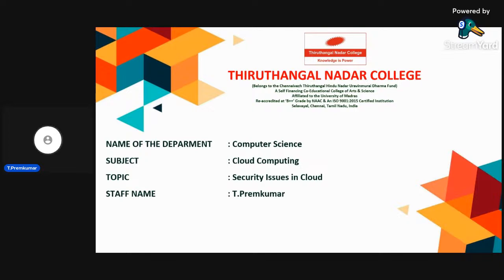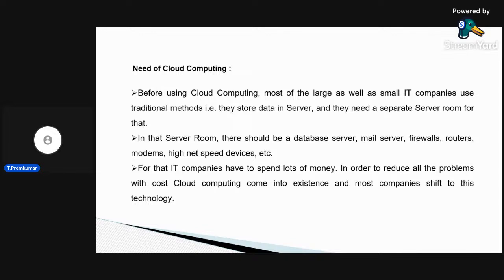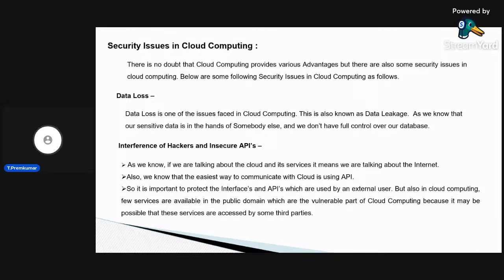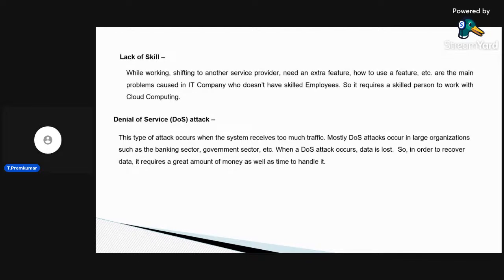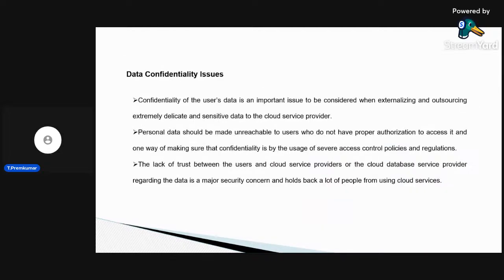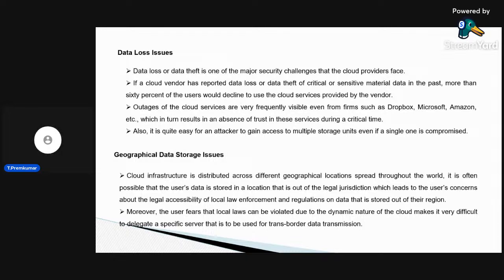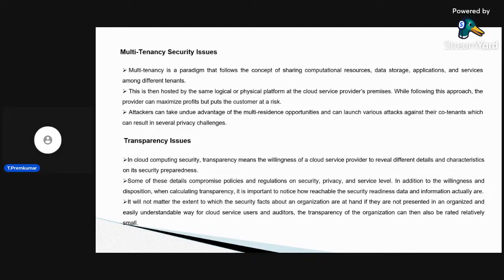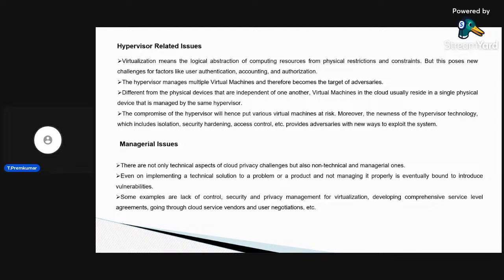Security Issues in Cloud